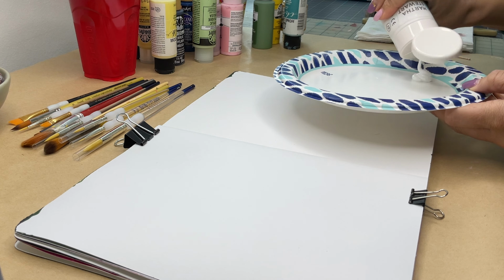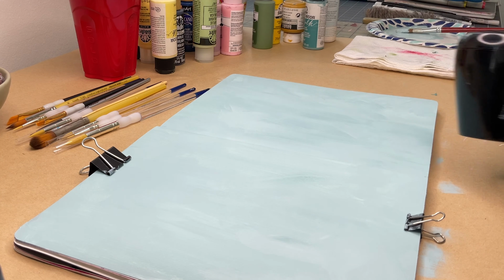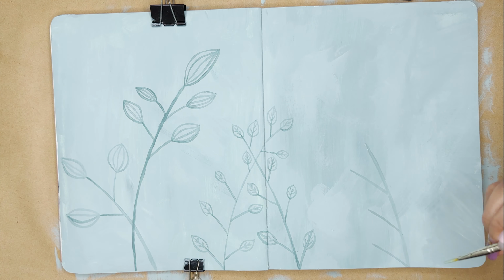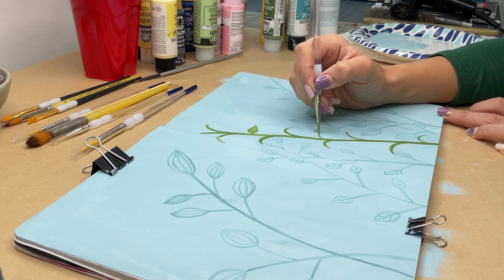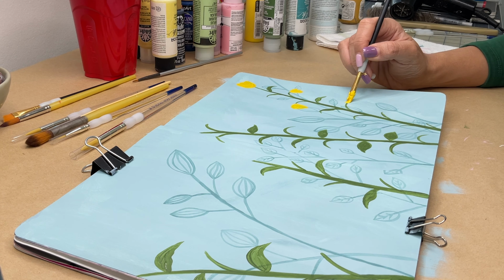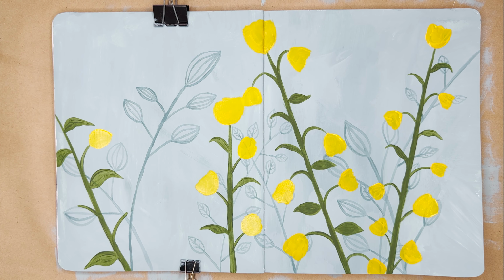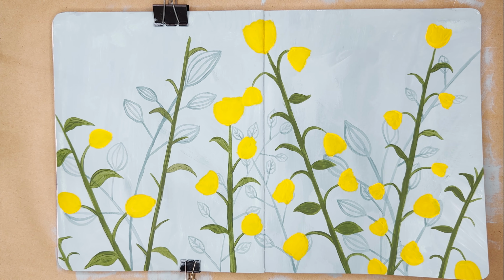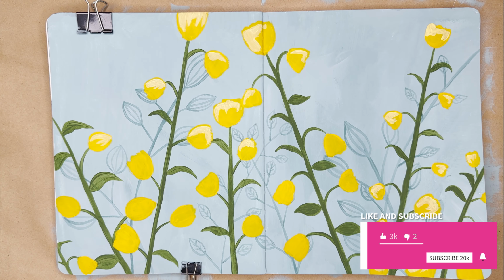Unwind with a Simple Tutorial on How to Paint Yellow Flowers in Acrylic for Beginners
🎨🎨🎨 3 Benefits of art🎨

1. ⭐ Reduce Stress
2. ⭐ Improve Concentration
3. ⭐ Improve Your Mood

Art has many benefits and you can tap into those benefits even without being an artist. Follow along and paint with me while I show you how to use bright and bold colors to create an interesting floral design with yellow flowers and a limited color palette.

Paint with me, Edrian. Your host  @artsy-soul. Relax, unwind, and express your creativity with the help of art. The rhythmic and repetitive motions of painting, drawing and doodling help you to engage in a mindful presence.

Go grab your sketchbook and follow along! 🎨

Materials:
-Matte Acrylic Paints:
Clover  Trefle, Cascade, Wedding cake, Medium Yellow,
Yellow Oxide, Summer Porch
-Multimedia sketchbook or cold press smooth paper
-Variety of Brushes:
Medium Round, Large, and medium square bush, detailed brush
-Paper plate, plastic cup, paper towel

You can find most items featured on this video on my art supply links from: 🛍️

🎨 Relax with art! 🧘

Find your "flow" by following along with this new painting instructional video for beginners.

🧘 Join me and recharge your soul!

👉Follow for more ideas and tips on how to be more creative.